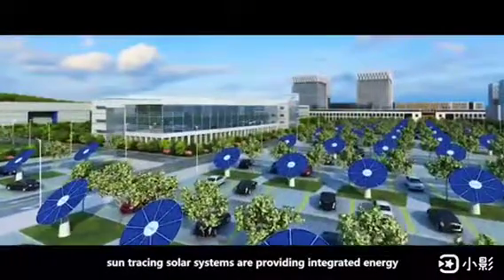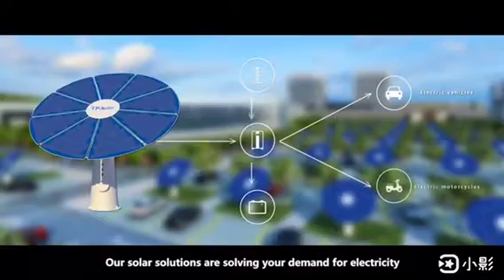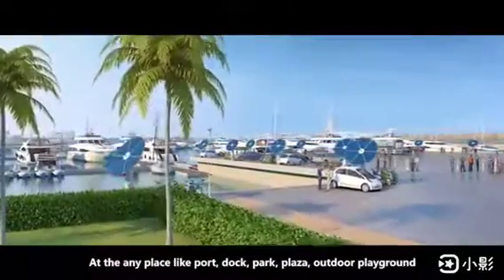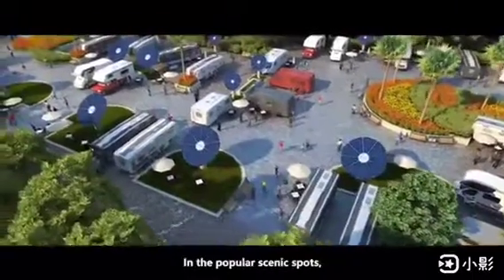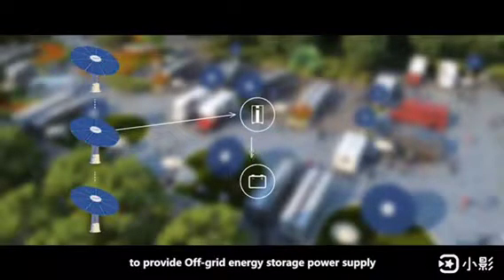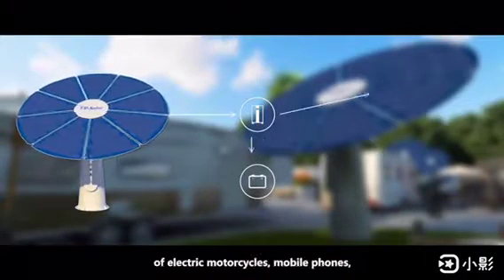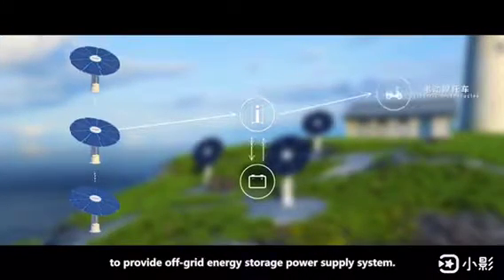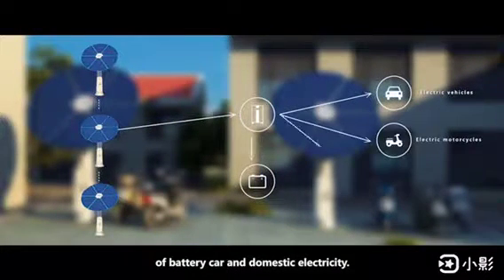SunFlower Solar Tracking Station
NewLight Energy:Our New 2019 SunFlower Solar Tracking Station is the most innovated Solar system product that is a 3-1 system Charger,Tracker,Storage for more information contract US and Africa Distributor Partner